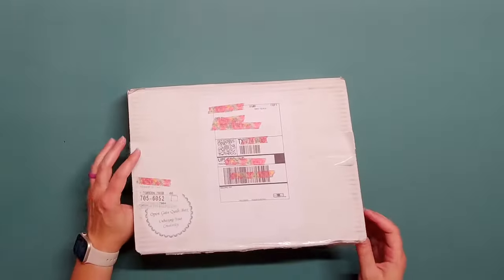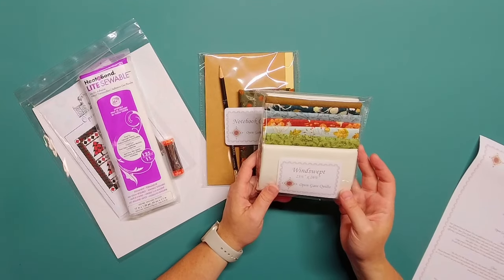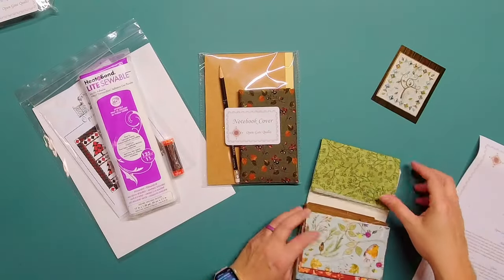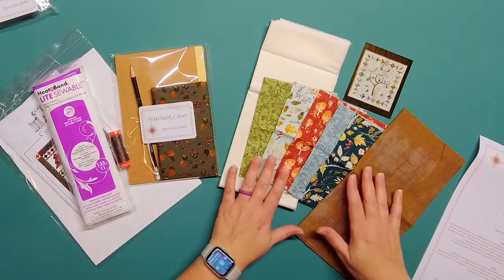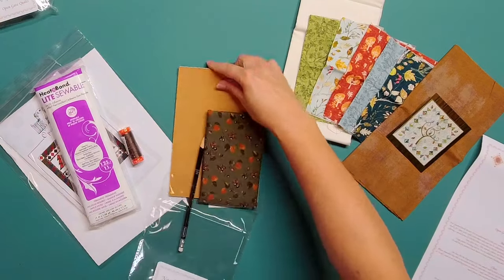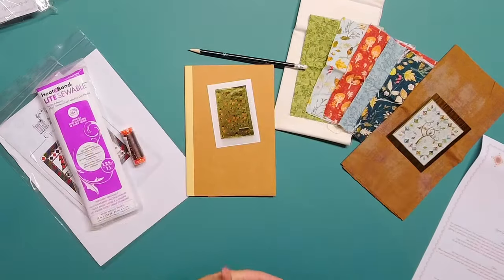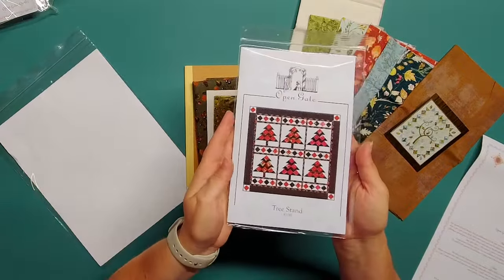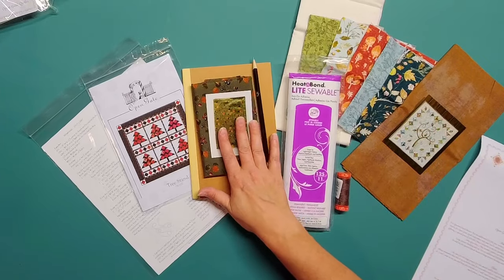Unboxing the Open Gate Quilt Box for October 2023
I absolutely love the Open Gate Quilt Subscription box and I really think you will love it too!